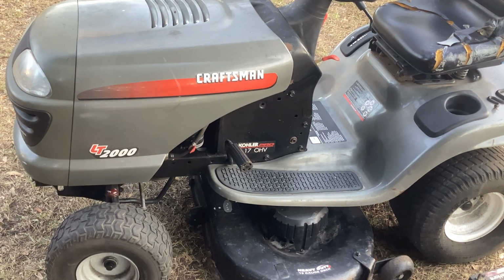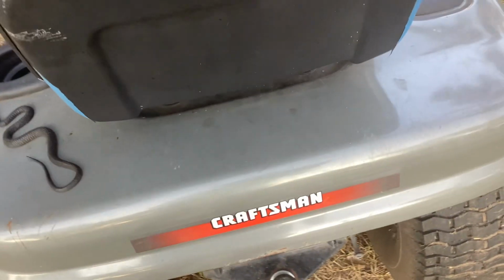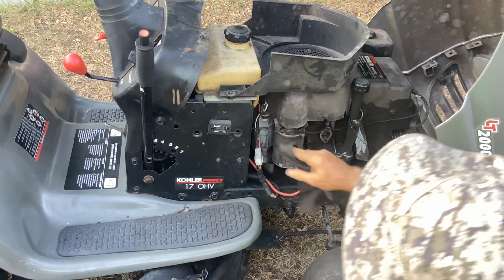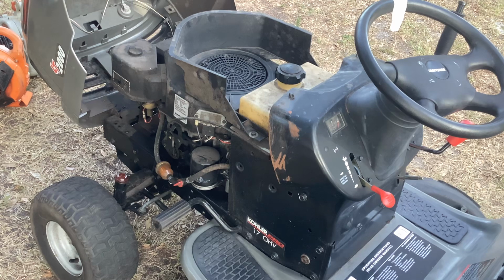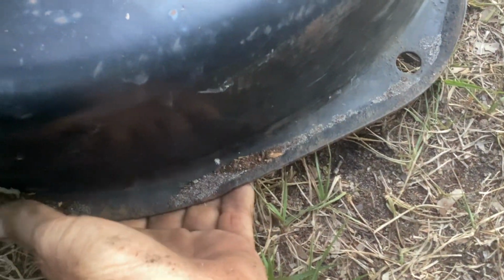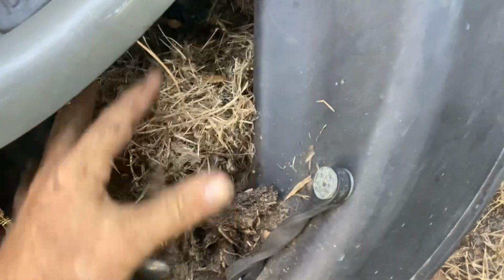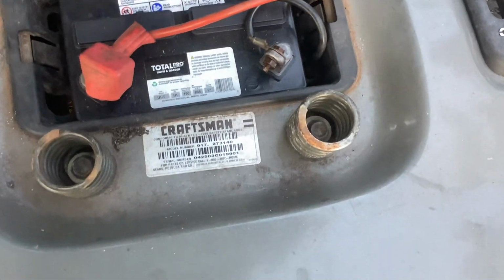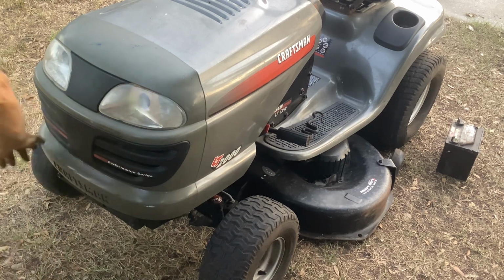2003 Craftsman LT2000 Lawn Tractor for $100. This Turd Sat for YEARS!!! This Was a BIG Mistake!!!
I had this Silver Turd dropped off on my lawn over the weekend.  Local metal scrapper says all it needs is a battery..."It Runs"  Let's find out!!
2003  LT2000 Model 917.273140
serial 042503C019901
Model # CV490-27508  Kohler engine  490cc   17hp  OHV
Hydro Gear.
42 inch cutting deck.